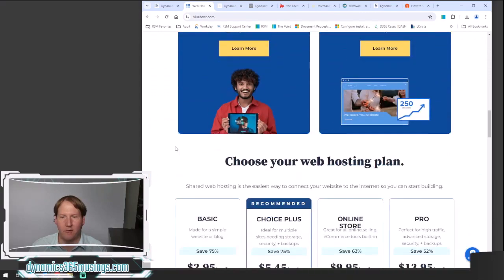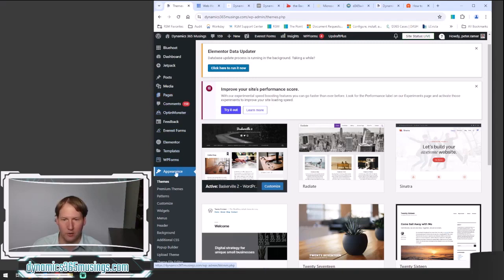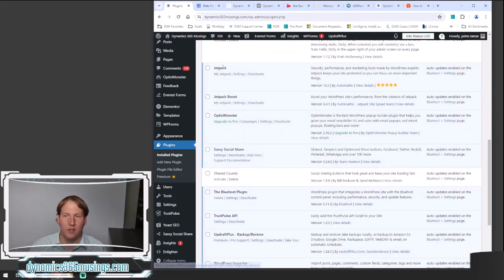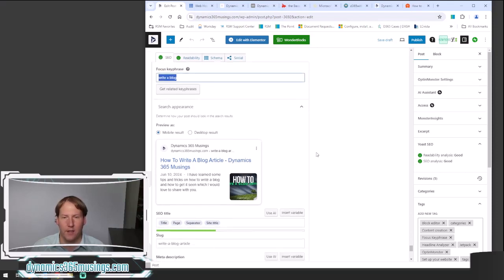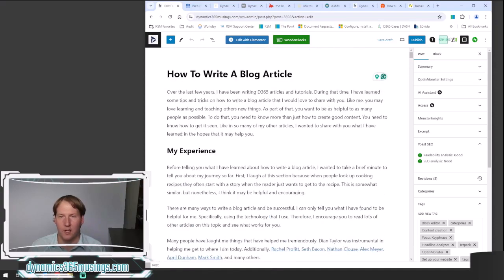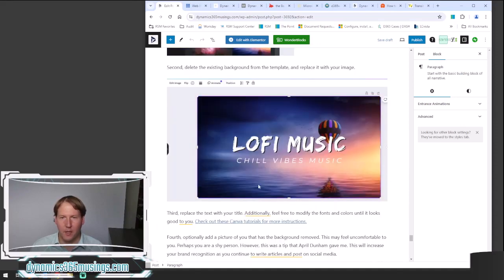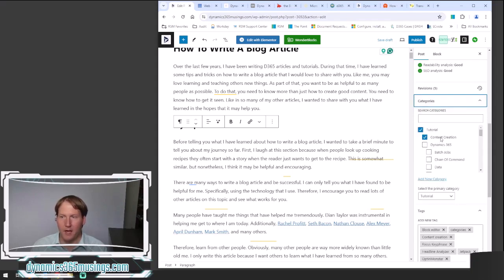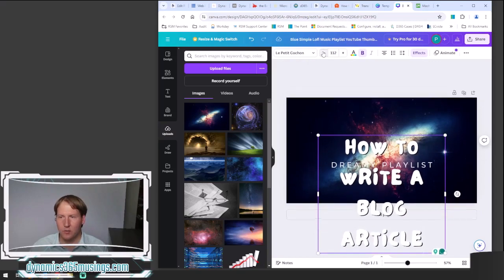How To Write A Blog Article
Over the last few years, I have been writing D365 articles and tutorials.  During that time, I have learned some tips and tricks on how to write a blog that I would love to share with you.

00:00 - Intro
00:08 - How To Write A Blog Article
01:36 - Set up a website
06:25 - WordPress Themes
09:12 - WordPress Plugins
16:15 - Write A Blog Article
17:02 - Focus Keyphrase
18:25 - Yoast SEO
20:24 - SEO Analysis
21:45 - Readability
28:57 - WordPress Block Editor
31:36 - WordPress Checklist
34:53 - Featured Image
39:31 - Conclusion
40:29 - Outro